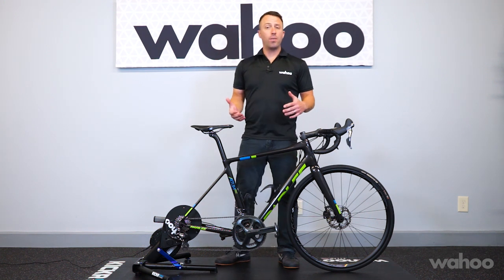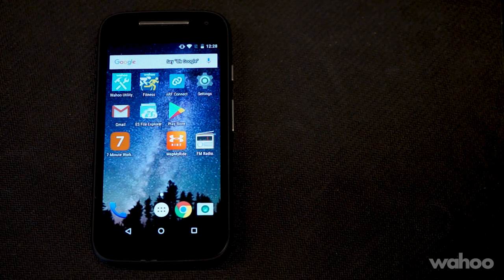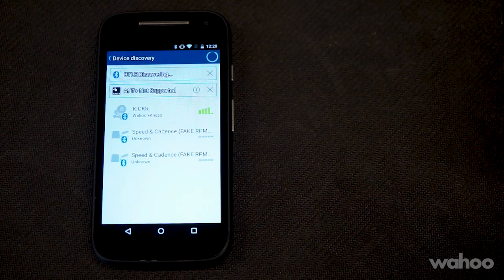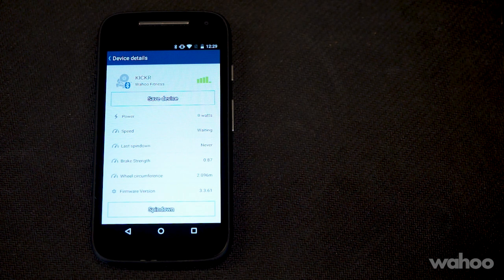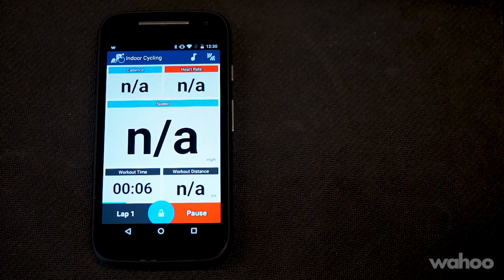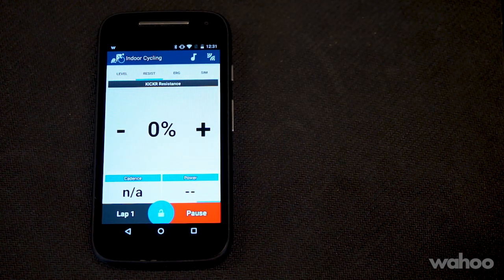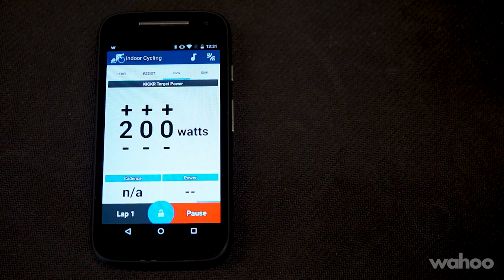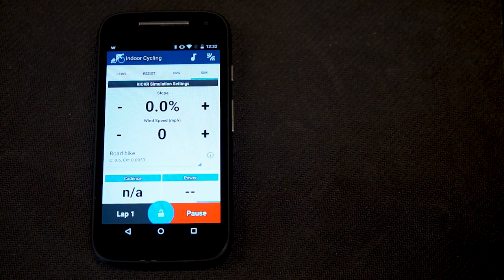How Do I Use the Wahoo Fitness App for Android? - KICKR & SNAP Indoor Trainers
In this video we will explain how to set up and use the Wahoo Fitness app with your KICKR and SNAP Indoor Trainer.